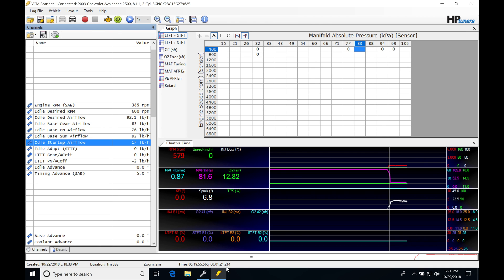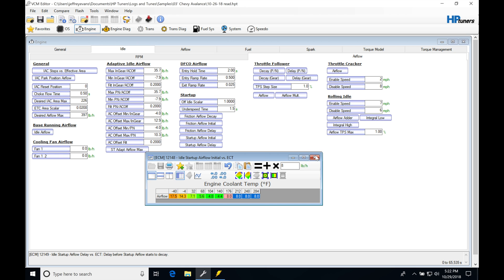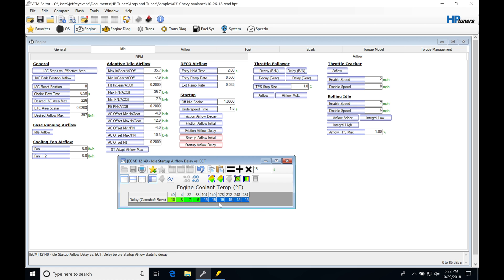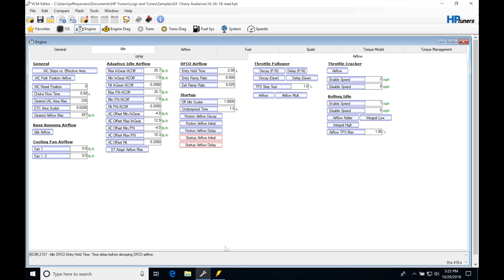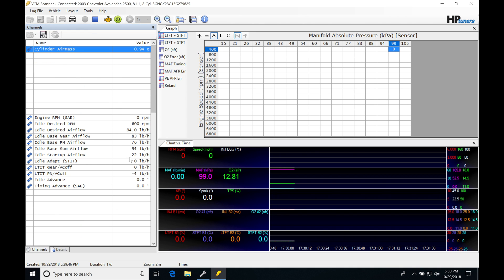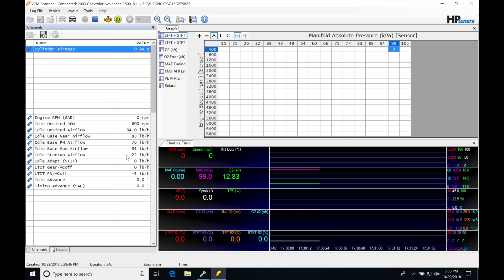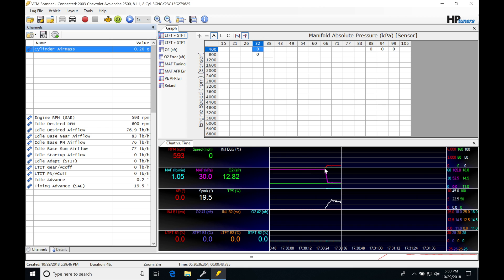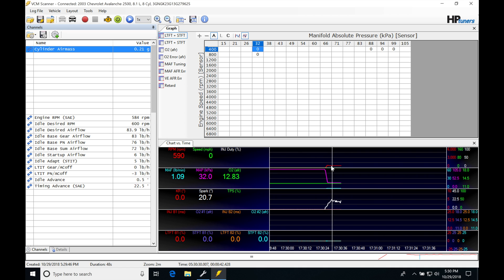HP Tuners GM Gen III: Start Up Airflow | Evans Performance Academy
HP Tuners GM Gen III part 17 takes a look at how the start-up airflow tables work to help with start and after start conditions.  We set-up the proper logging channels in the VCM scanner to monitor the start-up airflow, and show cause/effect of programming the tables.